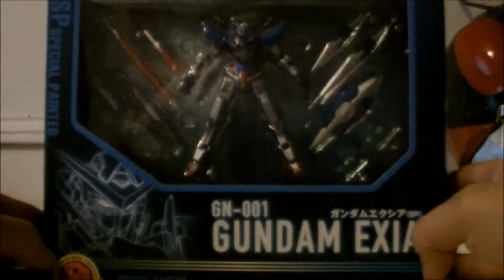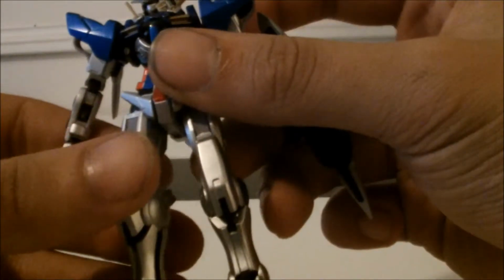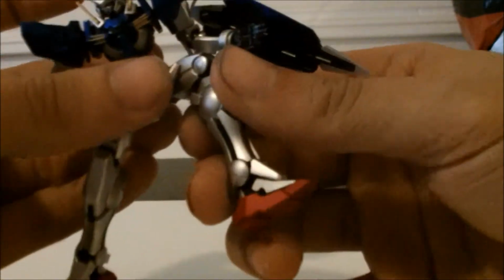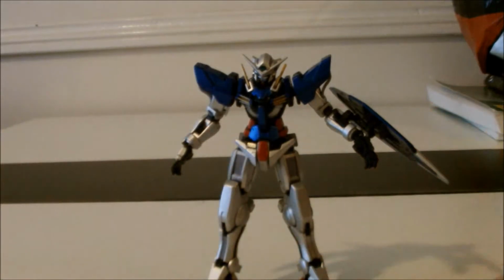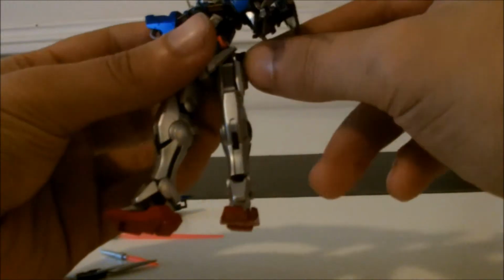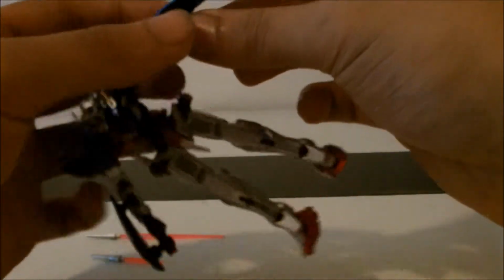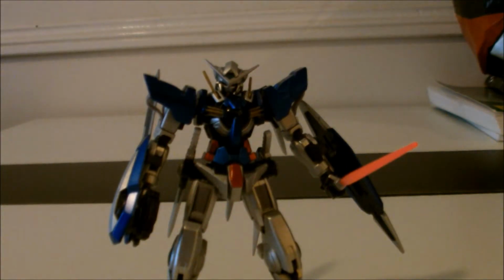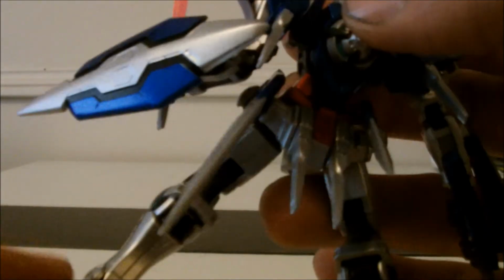HCM PRO Gundam Exia